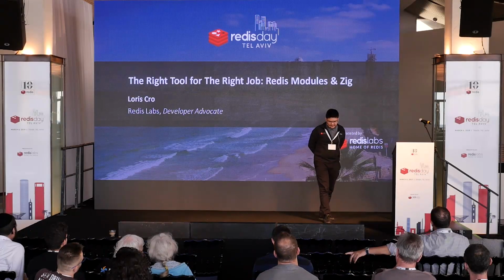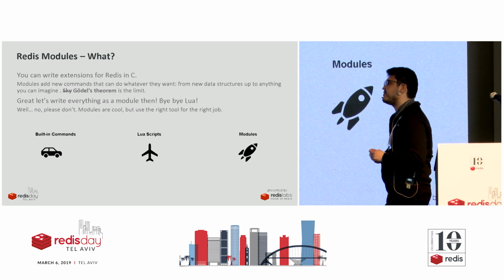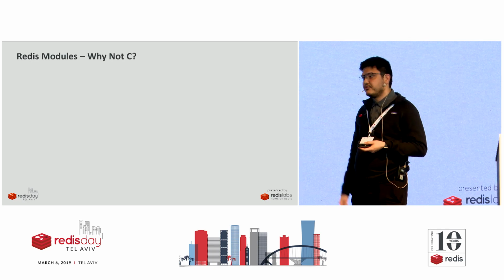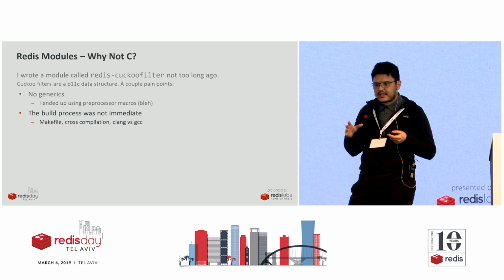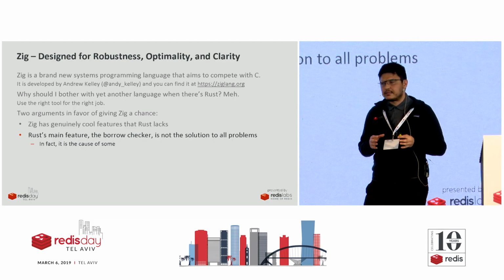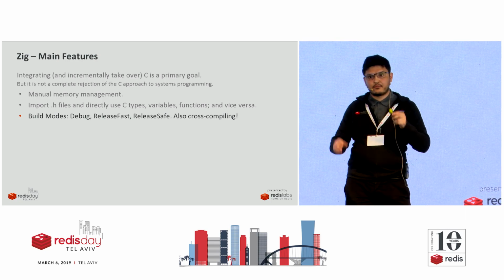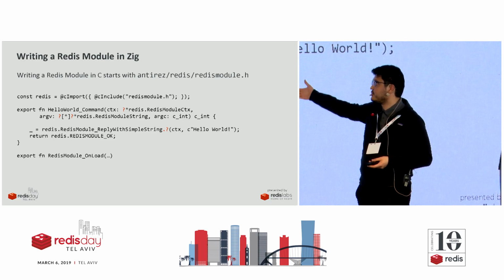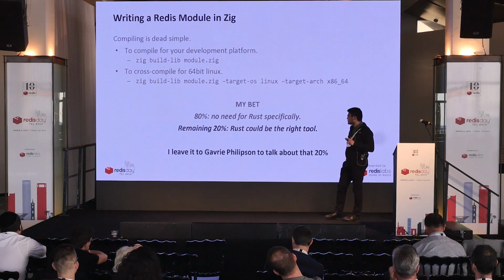Loris Cro Redis Day Tel Aviv 2019